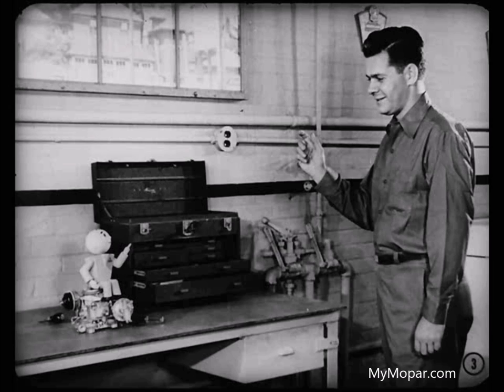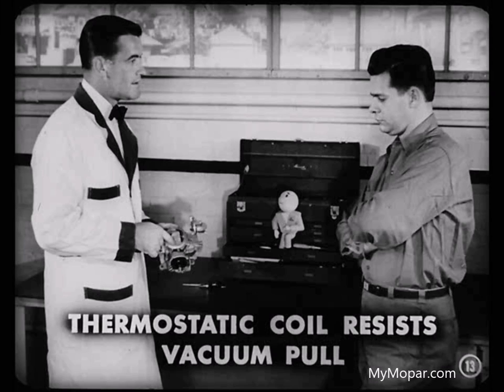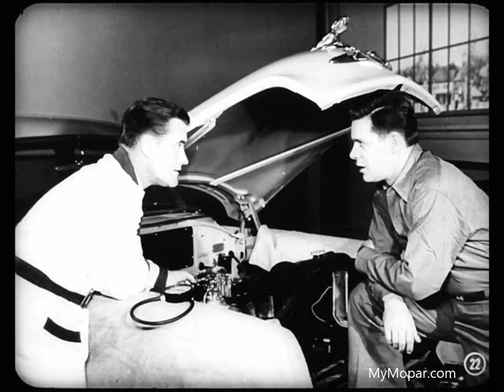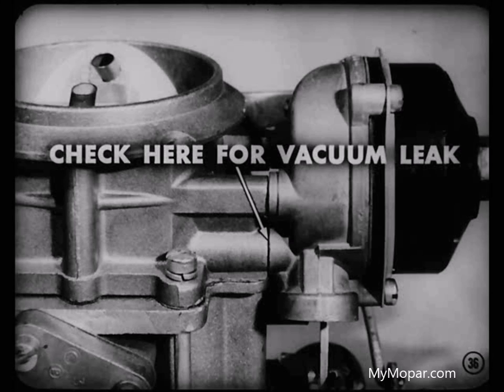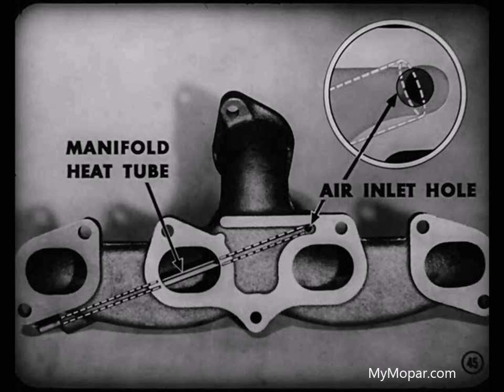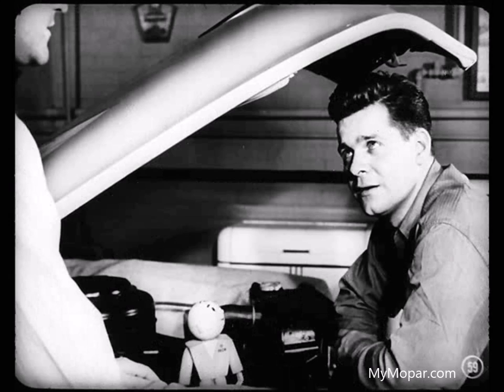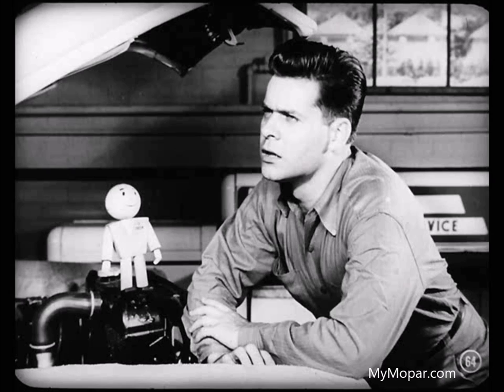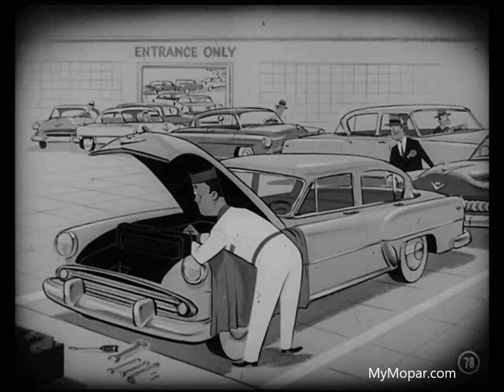Chrysler Master Tech - 1954, Volume 7-10 Automatic Choke And Heat Control Valve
MyMopar.com